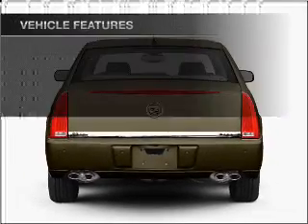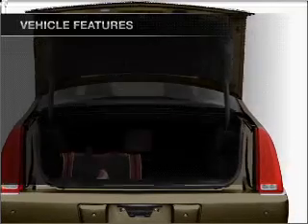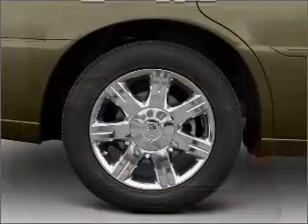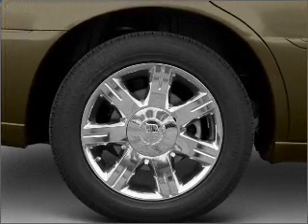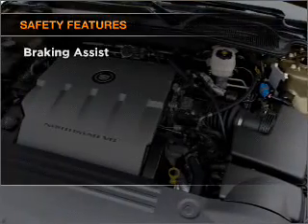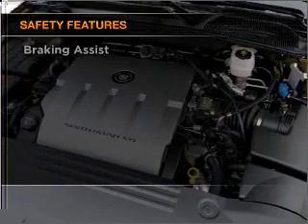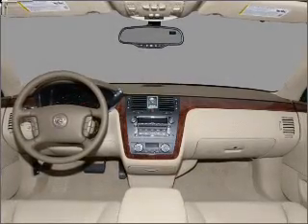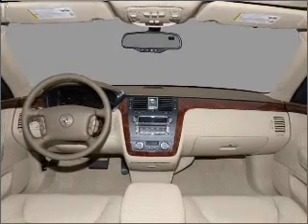2011 Cadillac DTS - Woburn MA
Phone:
Year: 2011
Make: Cadillac
Model: DTS
Trim: Premium
Engine: 4.6 liter 8 cylinder 32 valve
Transmission: 4-Speed Automatic
Color: Black
Mileage: 0
Address:
201 Cambridge Rd
Woburn, MA 01801